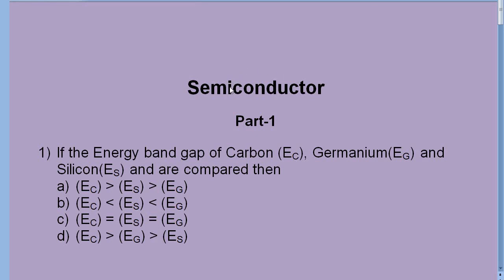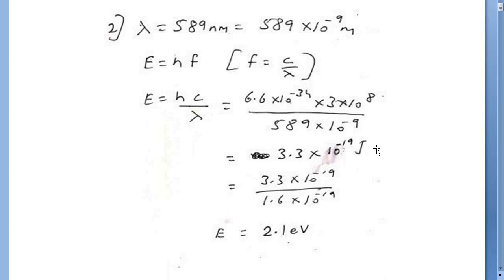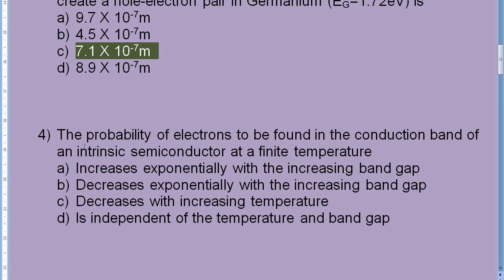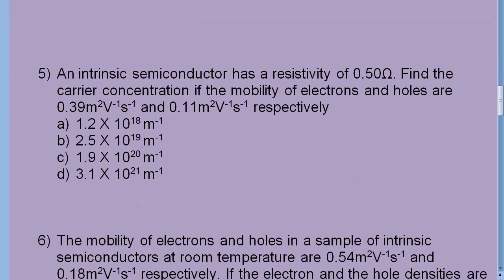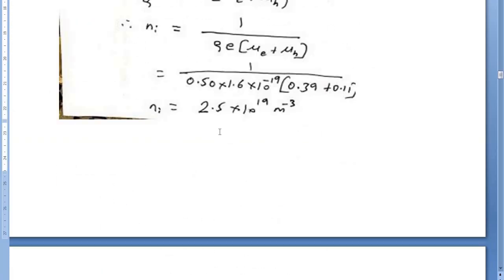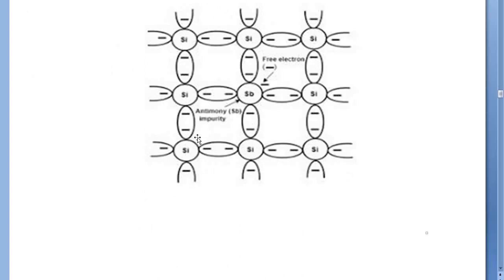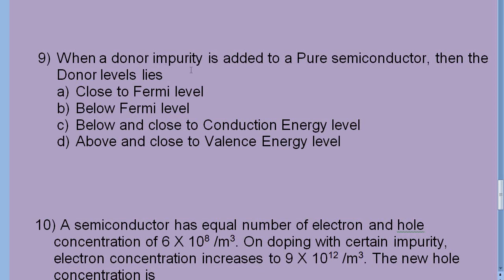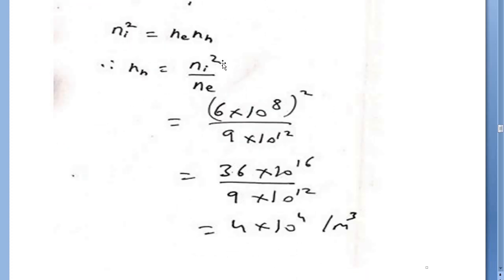Semiconductor-1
CET, MH-CET, NEET, PMT, SLET, NET level Multiple Choice Questions (MCQs) based on Physics Topics such as  Diode, ZENER, Transistor, Logic Gates